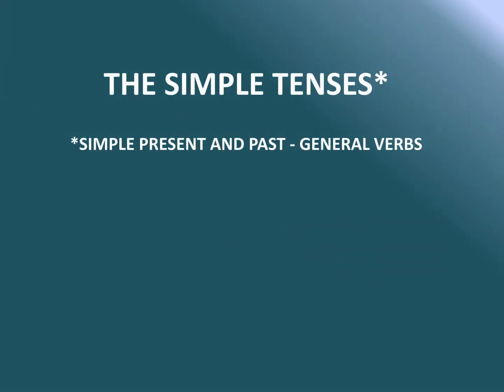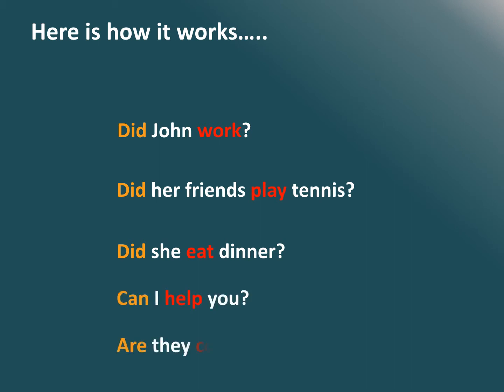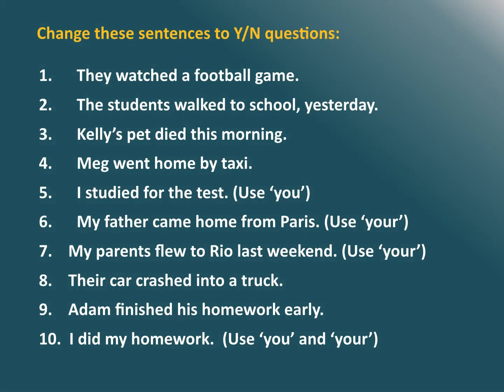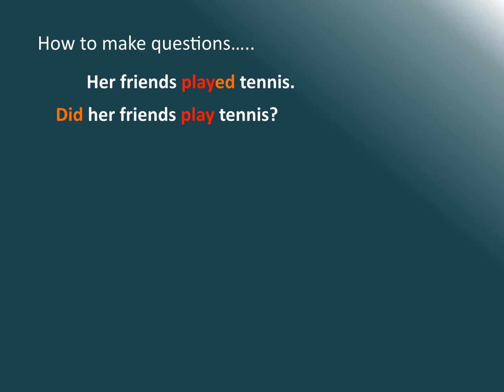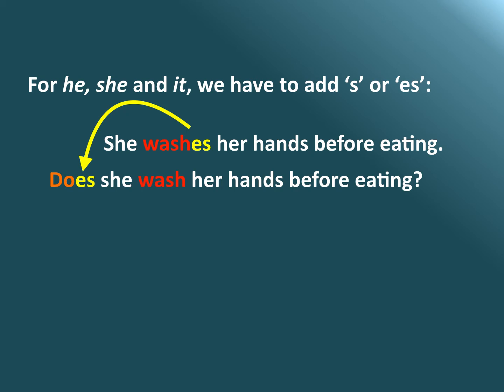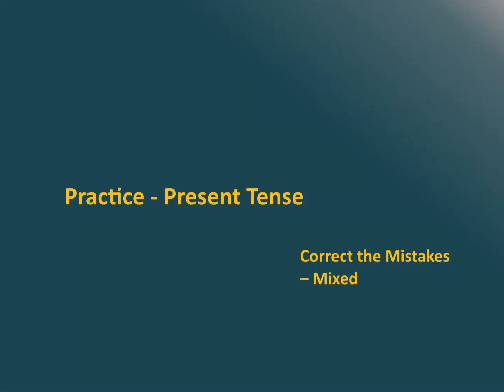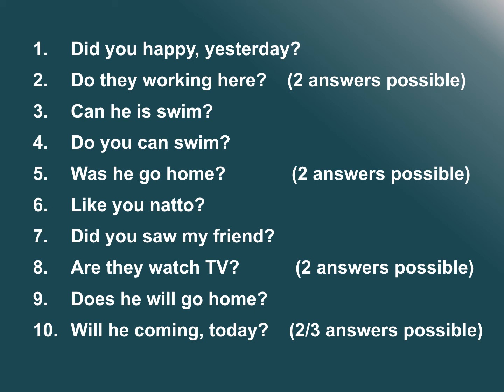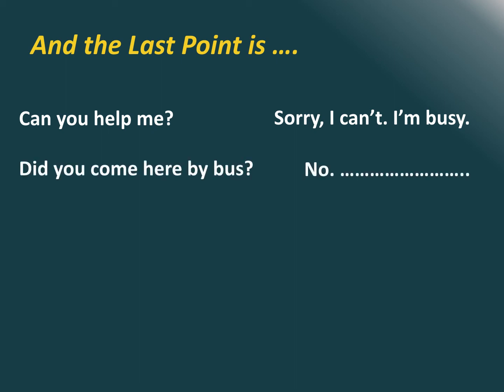How to form Yes/No Questions Part Two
Discover the way to always get your questions right!